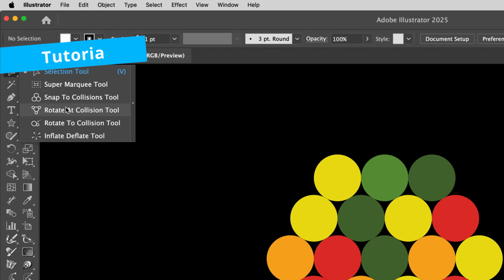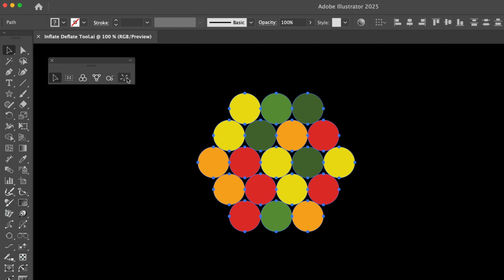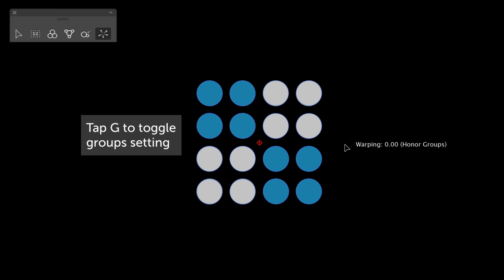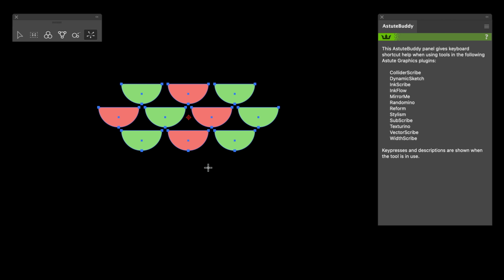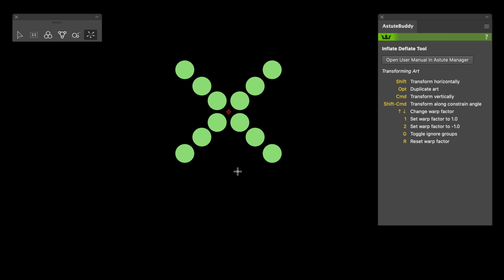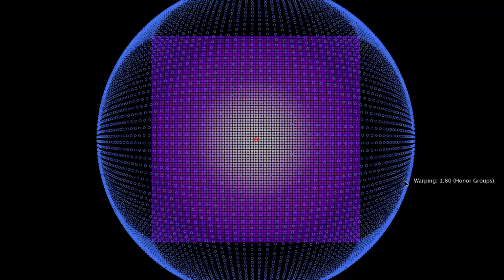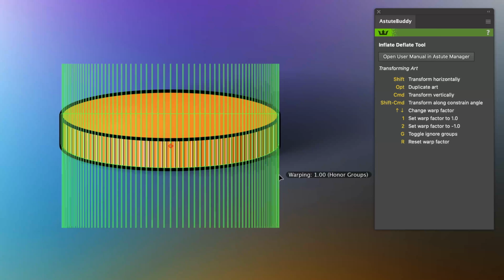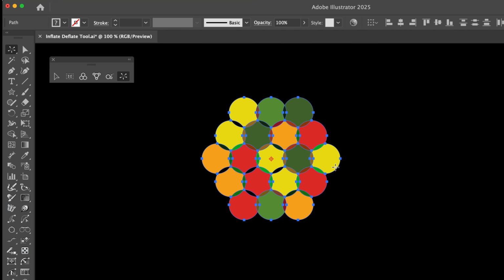How to use the Inflate Deflate tool in Adobe Illustrator | Astute Graphics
Inflate Deflate is an Astute Graphics tool for Adobe Illustrator that moves art objects further apart or closer together without changing their size. The motion can be constrained to the horizontal, vertical, or general constrain angle directions. The optional “warp factor” enables you to bulge or pinch the objects together allowing you to create special effects. Inflate Deflate is part of the ColliderScribe plugin.

To learn more about the tool visit our dedicated documentation

Chapters:
00:00 - Introduction
00:45 - How to Use
01:10 - Groups
01:48 - Advanced Keypresses
03:26 - Warping
04:09 - Bonus Examples